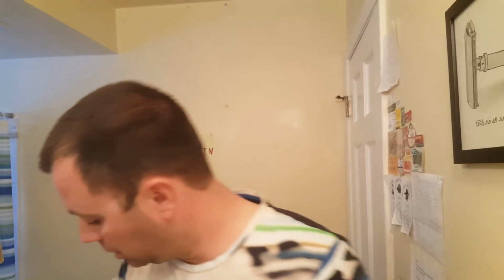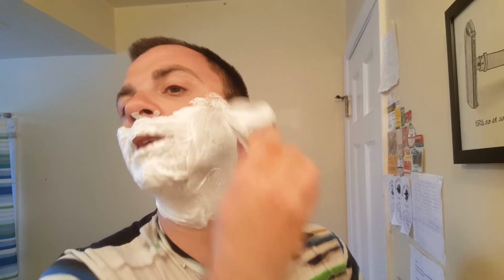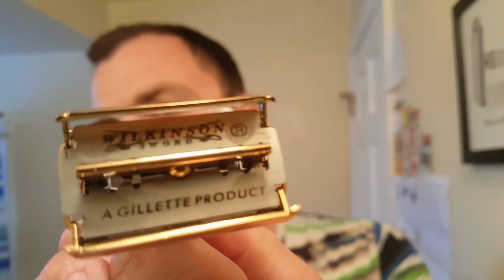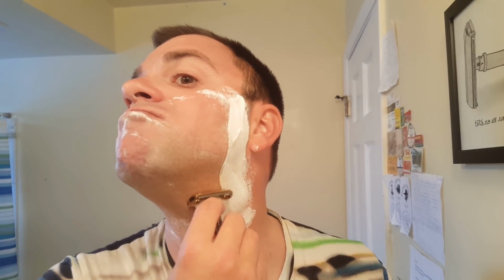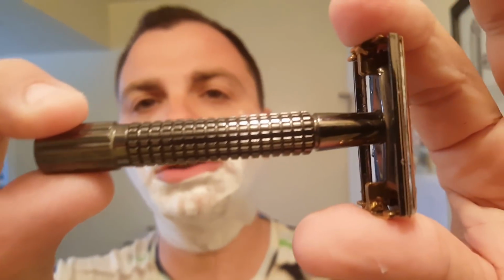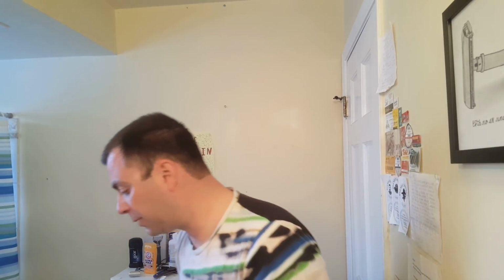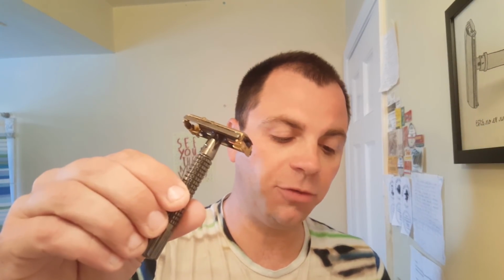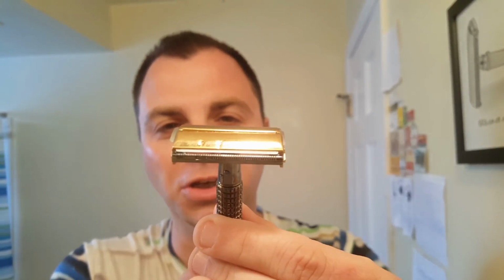Global Shave Club: Americano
New Razor Prototype